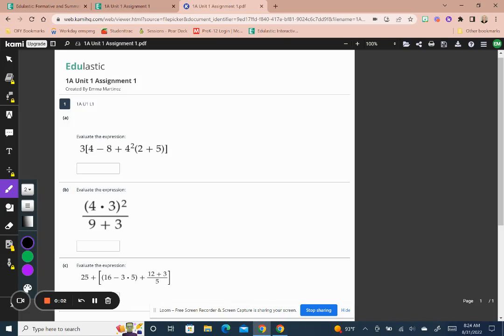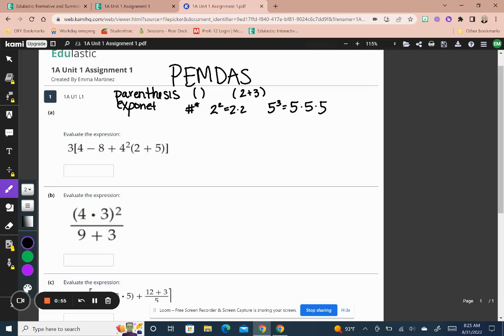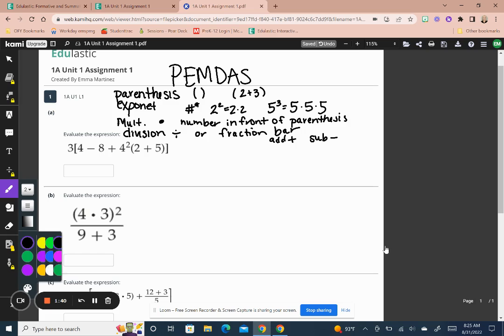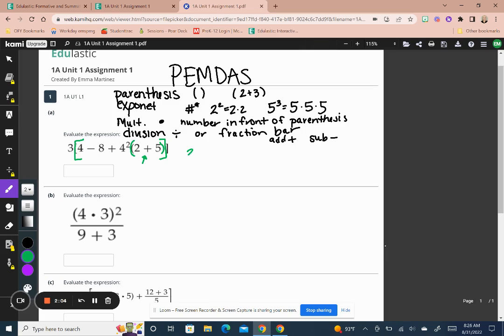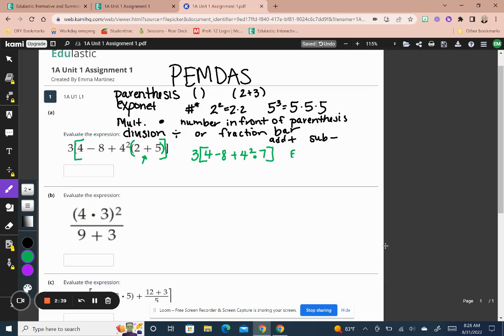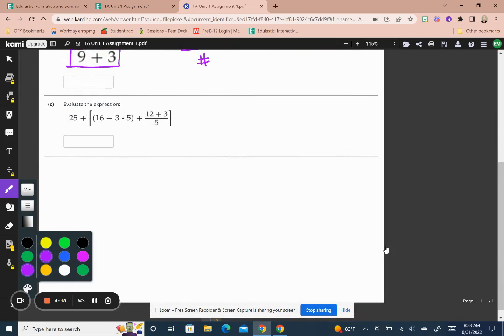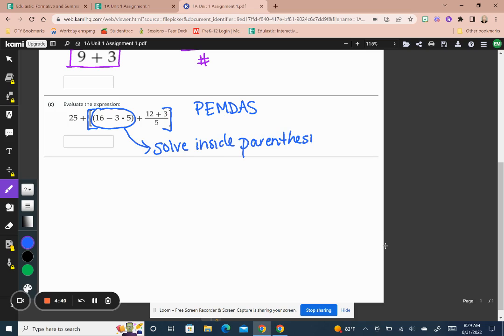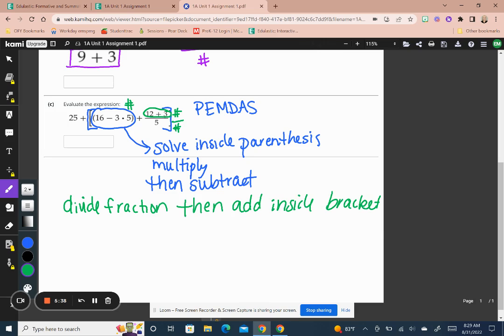Integrated 1A Unit 1 Assignment 1 pdf 31 August 2022 PEMDAS